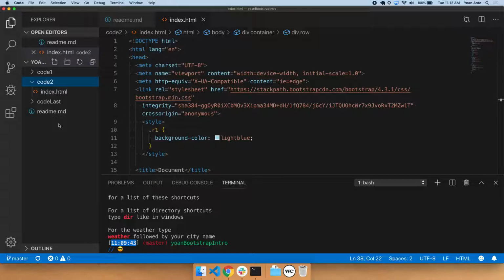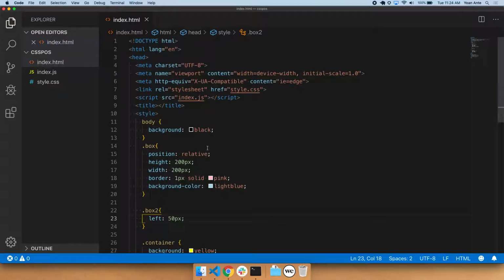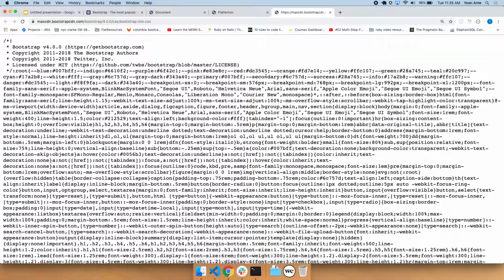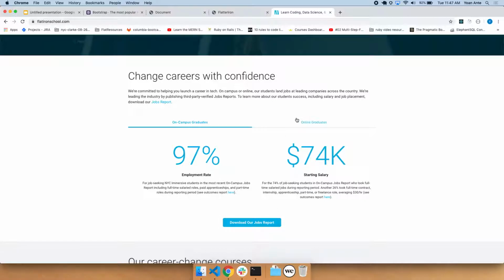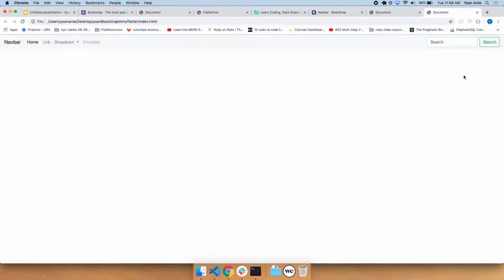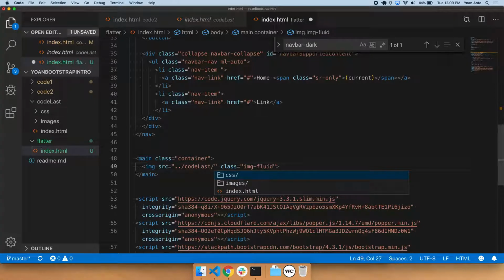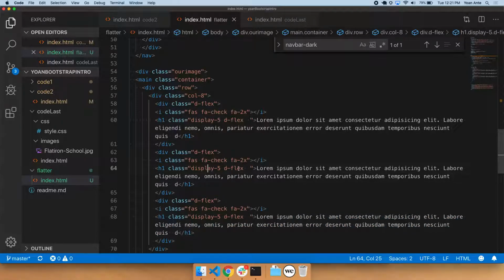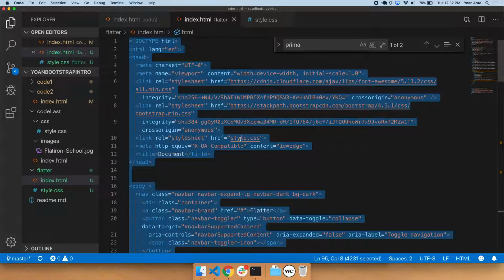Relative and Absolute Position Review and Bootstrap Intro